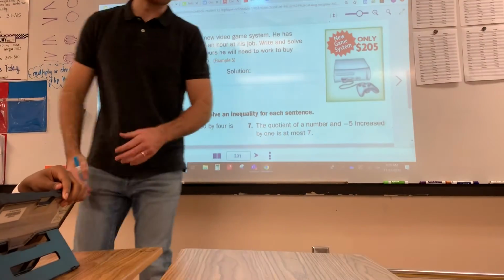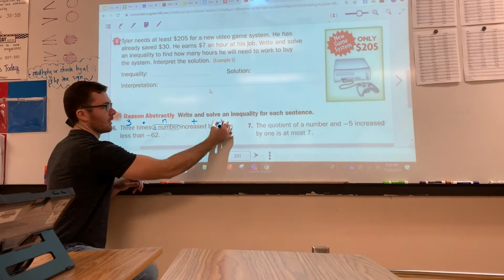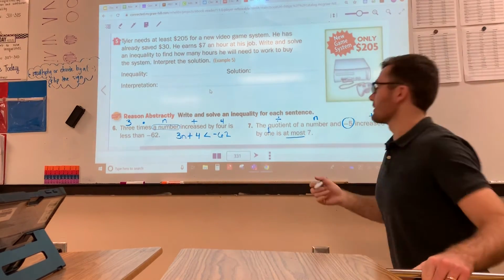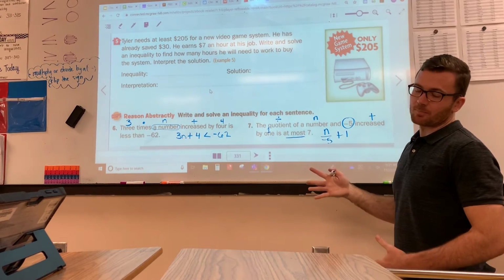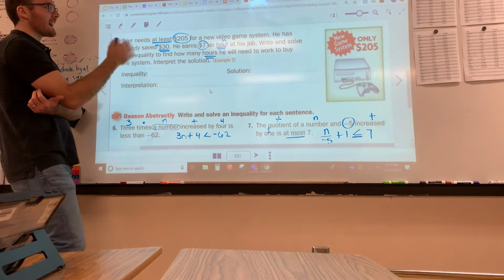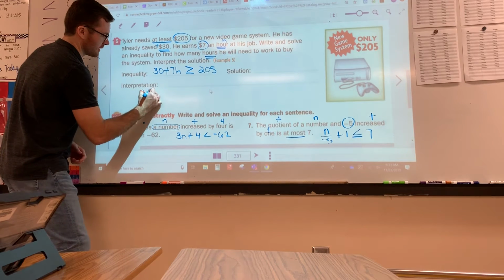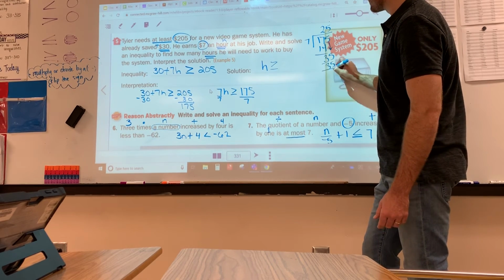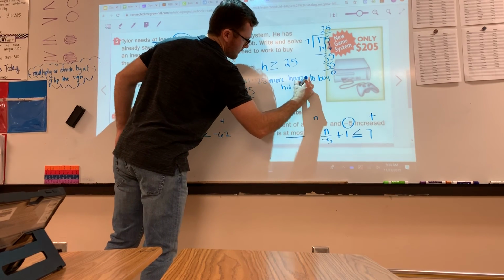Inequality Word Problems p331